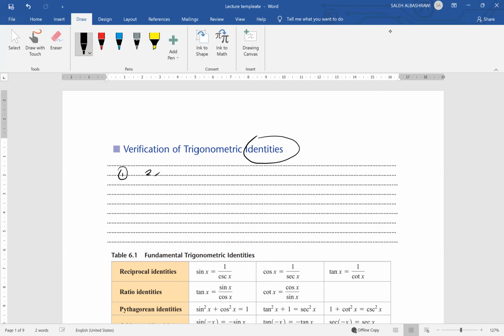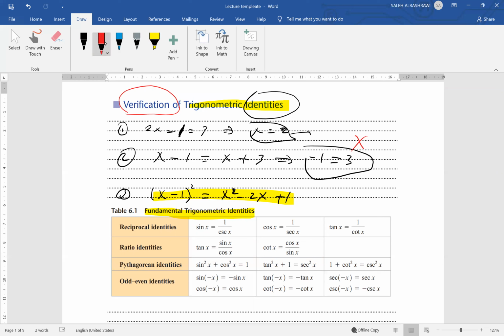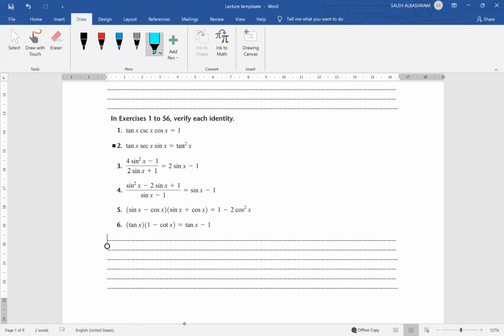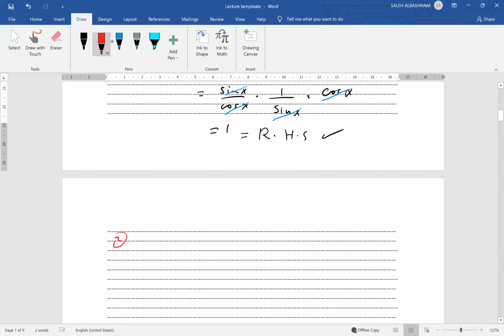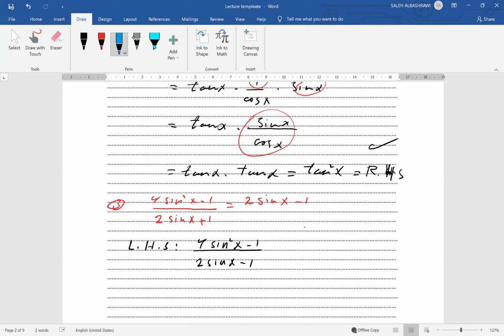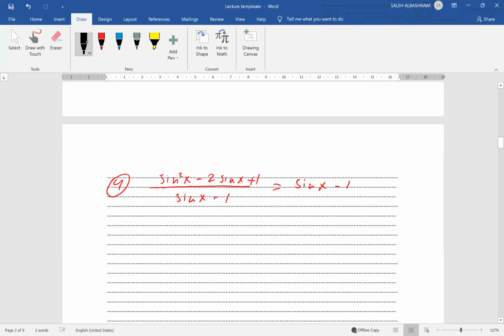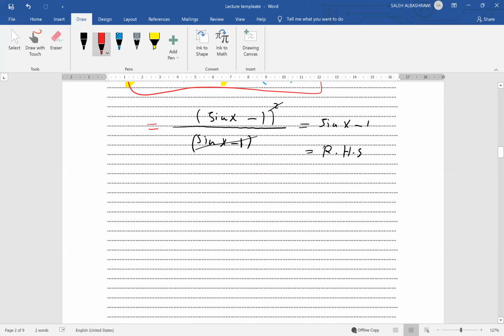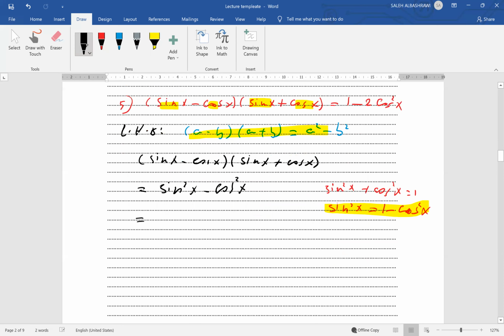Verification of Trigonometric Identities Part 1